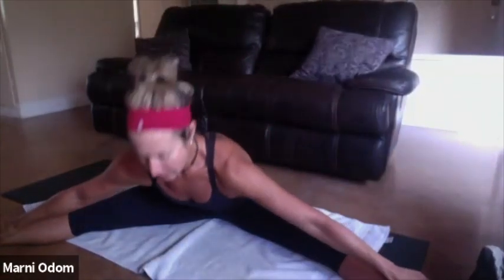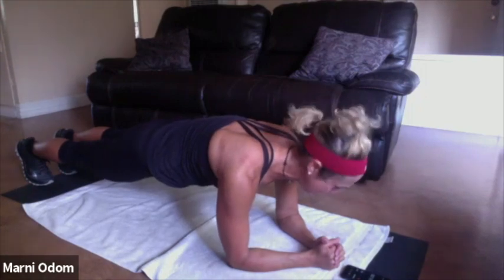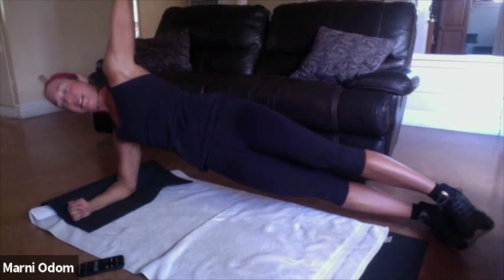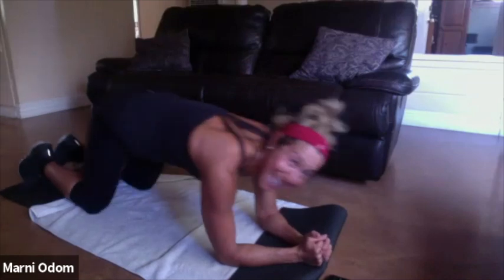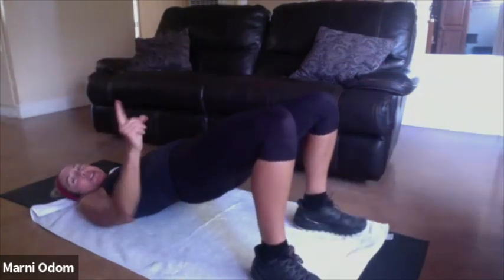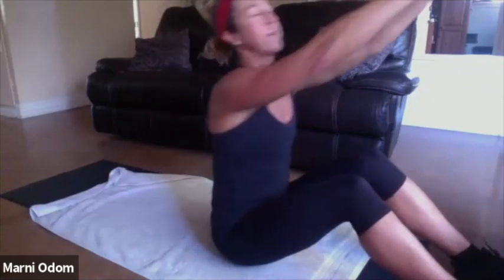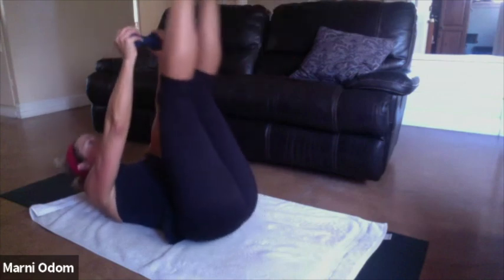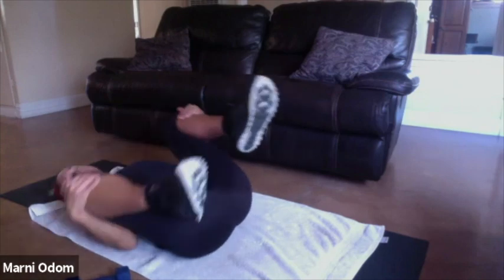Core with Marni, April 10 2020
A fantastic, short workout to get your mid-section in shape! All you need is a mat and a small hand-held weight.